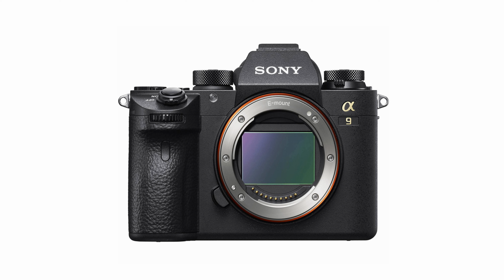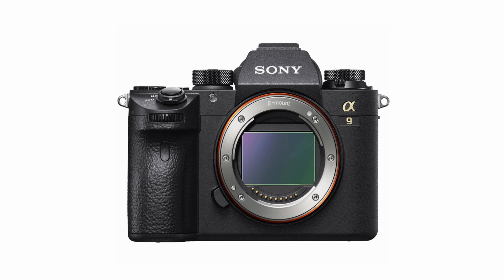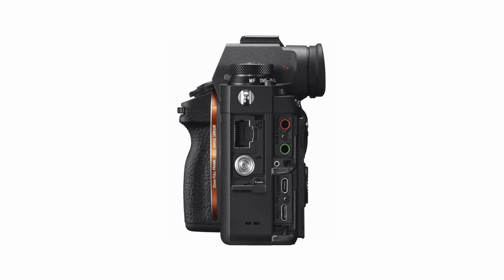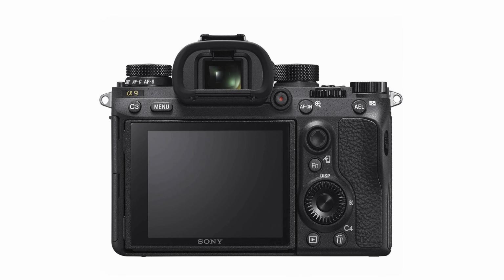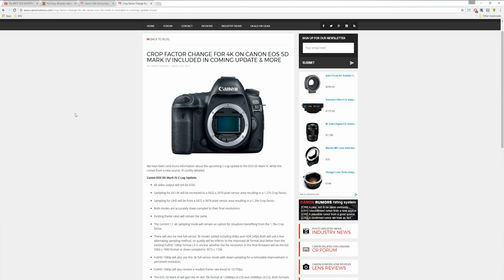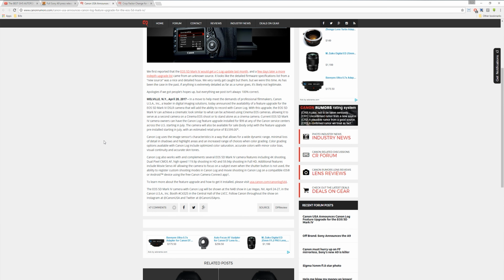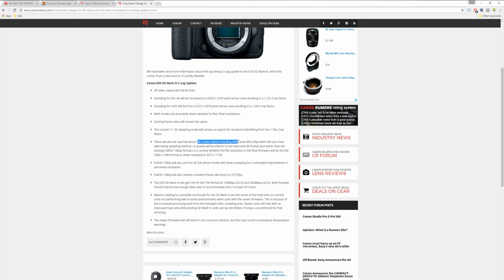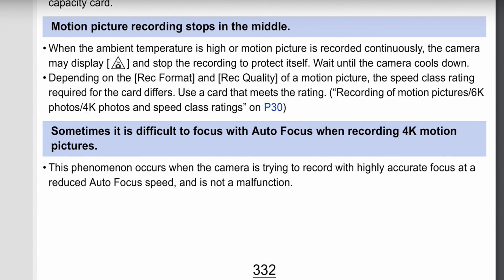Camera News! - New Sony A9 , 5DmkIV firmware fail, GH5 Auto focus issues - in 4k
Theres a lot to talk about right now. New Sony A9, 5DmkIV firmware update, and GH5 Autofocus drama.
* The Sony A9 Only 1 is UHS-ii not two.  No need to correct me. Sometimes I fail at knowing every cameras specs.*

Sony A9
Canon 5Dmk4
Panasonic GH5

Links to articles in this video.